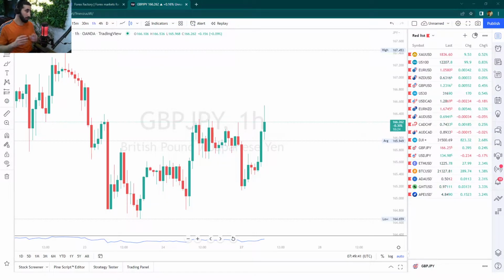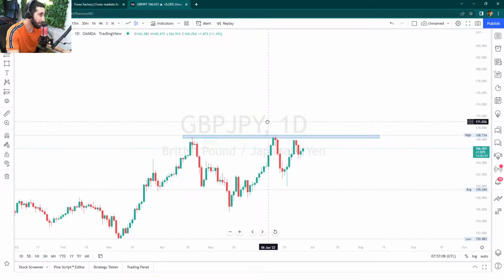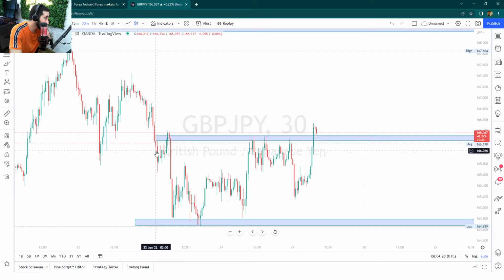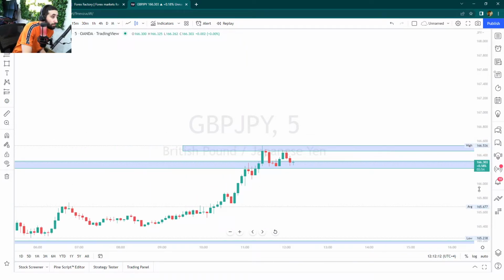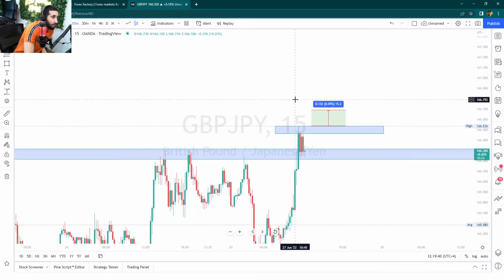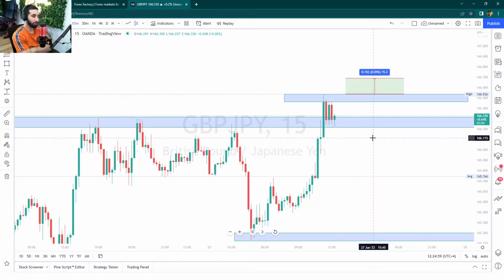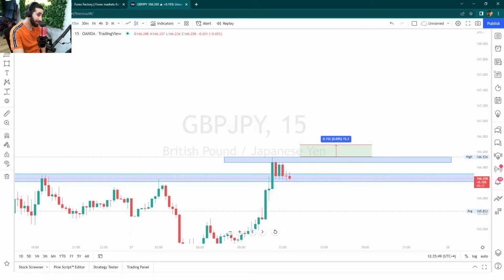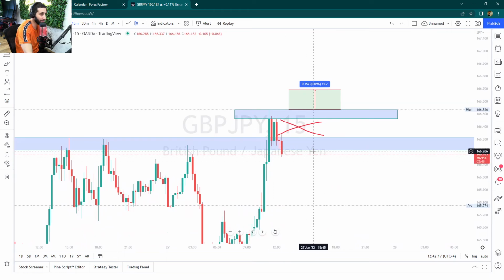Live Forex Trading Session - 27th June 2022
Live London Session Hosted 11am GMT Mon to Fri. By Our Former Forex Trader & Market Analyst Zack Chaoui. Ask questions.